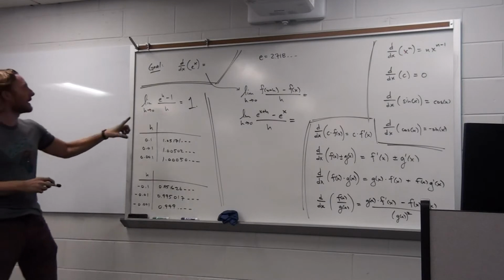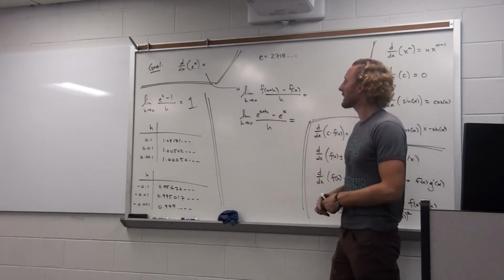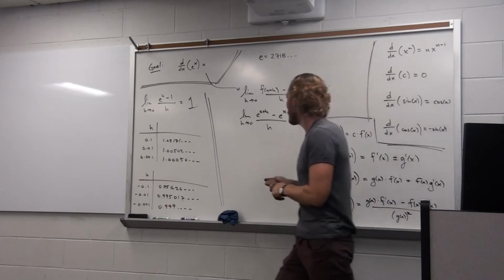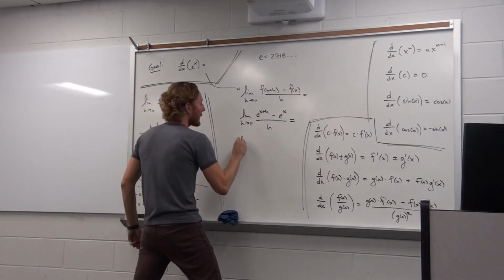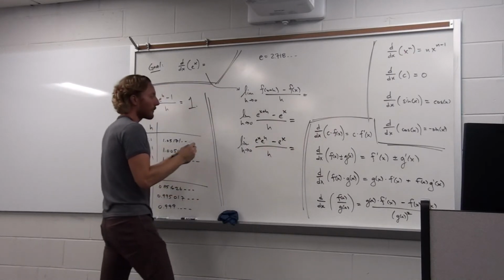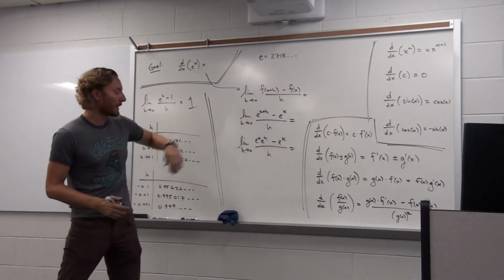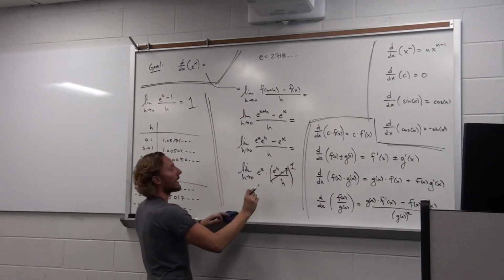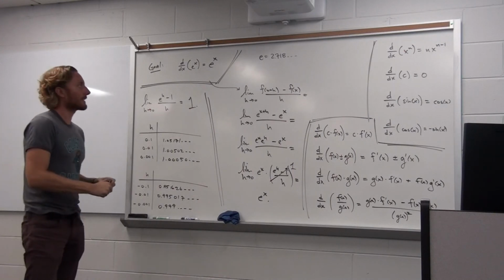Derivative Rule: e^x